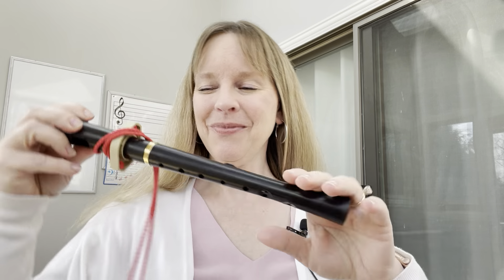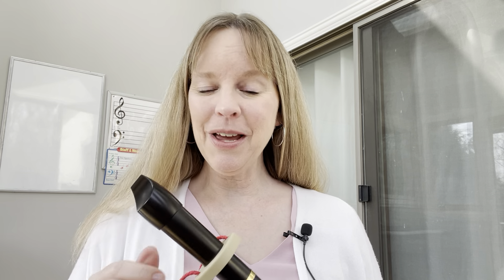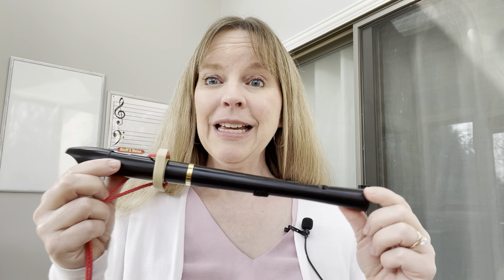5 Benefits to Learning to Play the Recorder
Is it just a silly "busy work" activity for kids, or are there actually some benefits to learning to play the recorder? I believe there are 5 great benefits to having your elementary student learn to play the recorder. After watching the video, if you're convinced, head over to learn more about the beginning recorder course called "Recorder Time with Mr. Jerry."